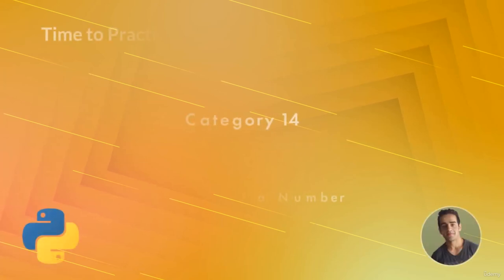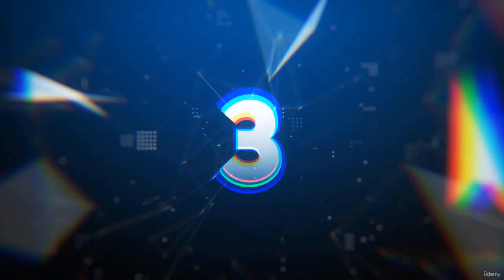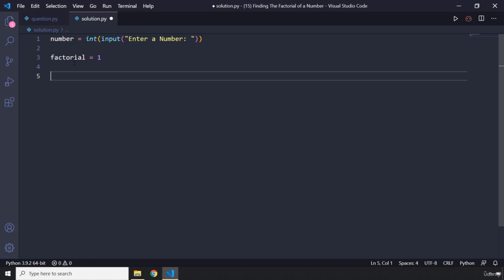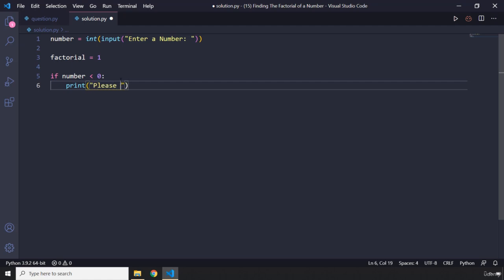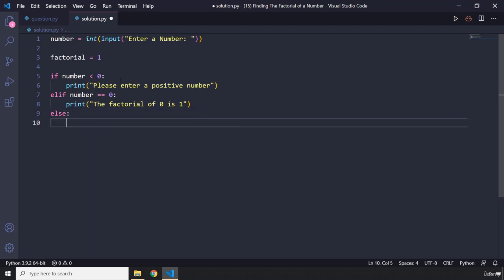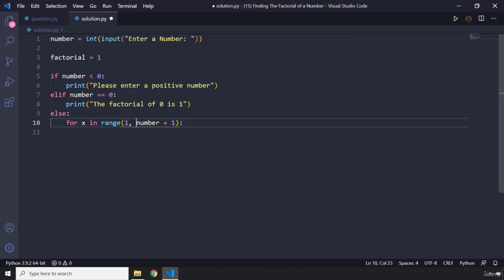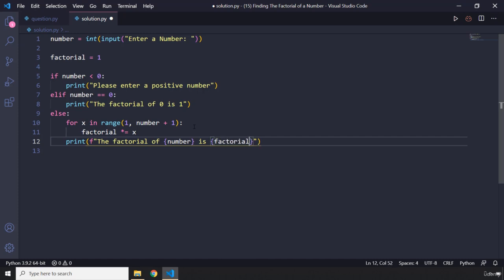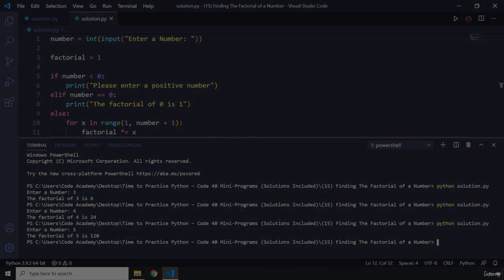28 Category 14 15 Finding The Factorial of a Number